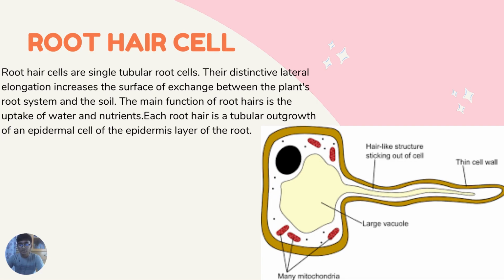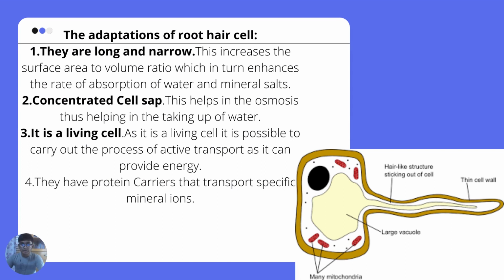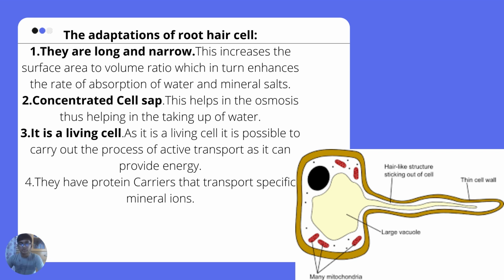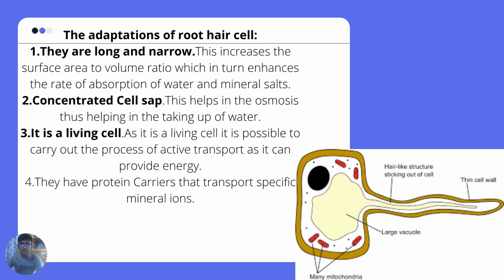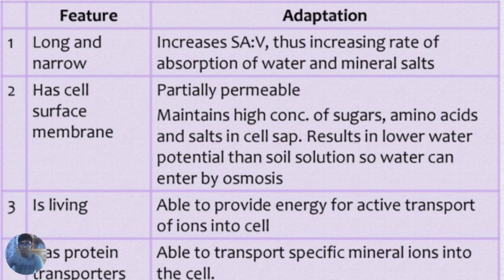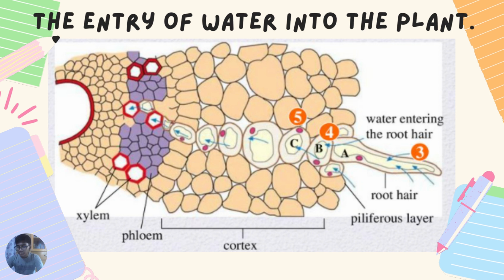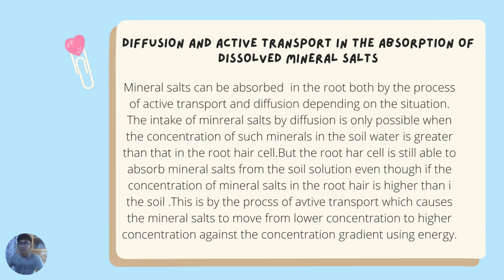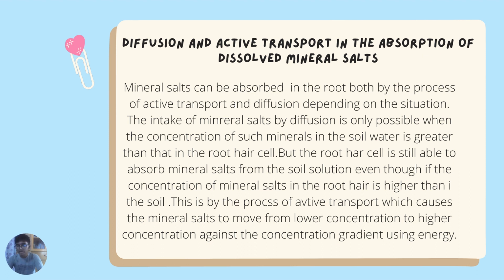Transport in plants l O level Biology | A lesson a day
This video is on Transport in Plants of O level Biology. Nafis Sami has started this series to provide a comprehensive guide to Transport in Plants which has been quite a problem for many students. This is the second lesson and by the end of this series, we will have explained to you everything about Transport in Plants that you need in your gcse.

If you are struggling with biology, stay with us and know that you got this!

What is A lesson a day?
A lesson a day is trying to create an educational platform providing videos on O level subjects, motivation and productivity.

And thank you so much for giving us your time, you are already one step ahead than others! We love you and best of luck!